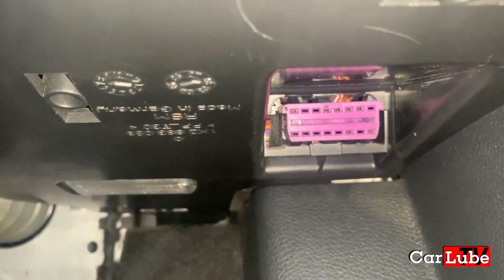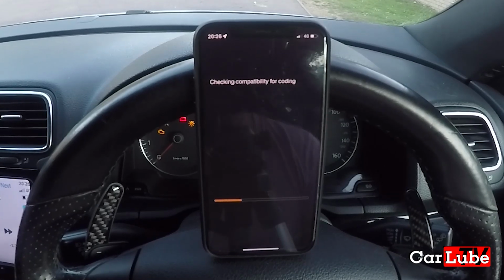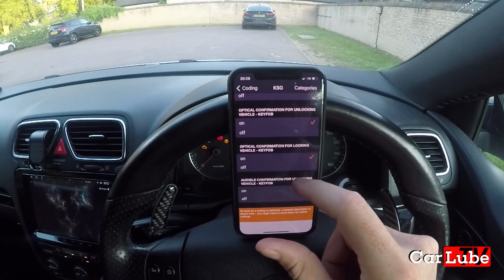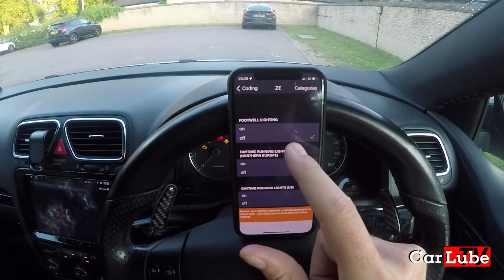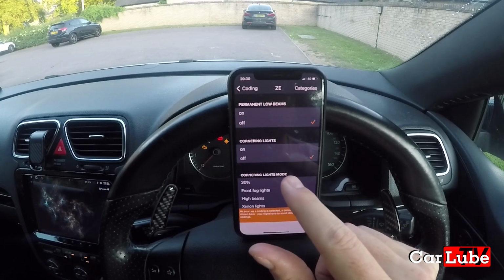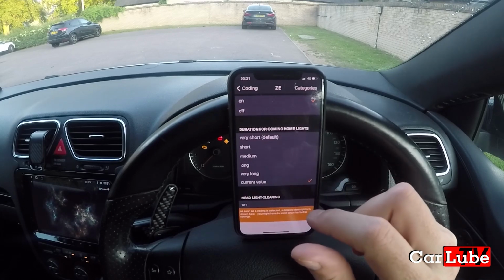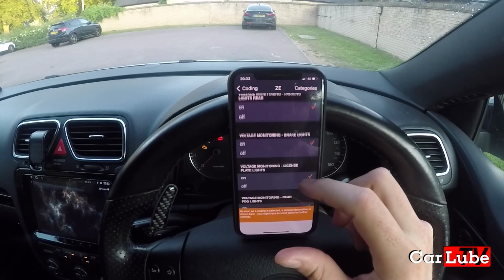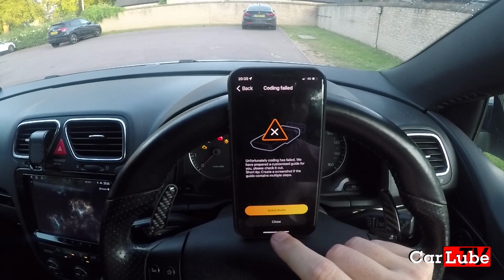Vw Scirocco Hidden options with Carly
In this video we will explore the hidden option available on your VW Scirocco using the Carly App.

🎵 Track Info: Title: Moar Progressive House by Brenticus Genre and Mood: Dance & Electronic + Bright

Please feel free to follow CarlubeTV on other social media networks.